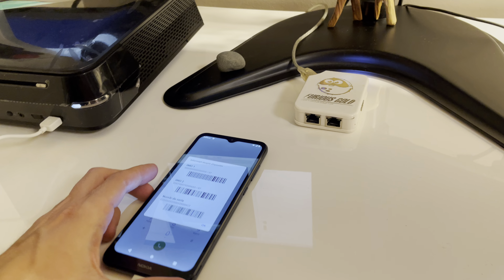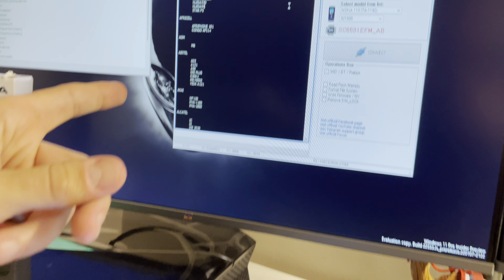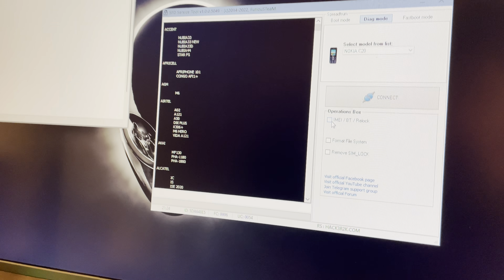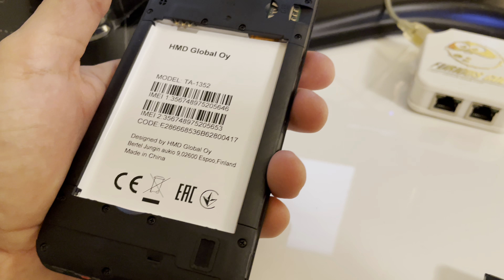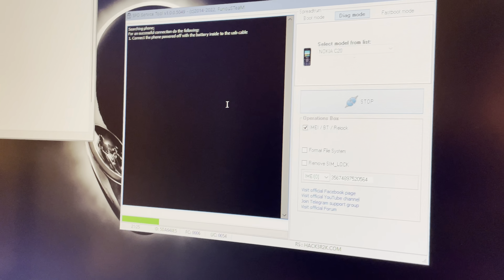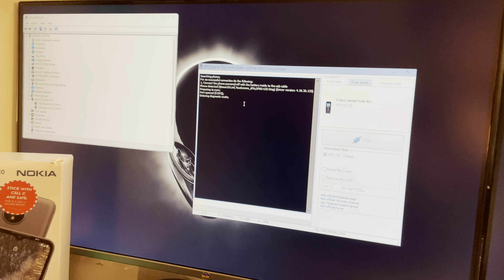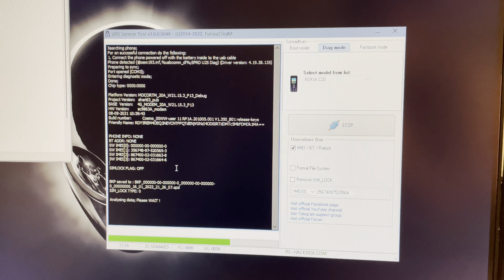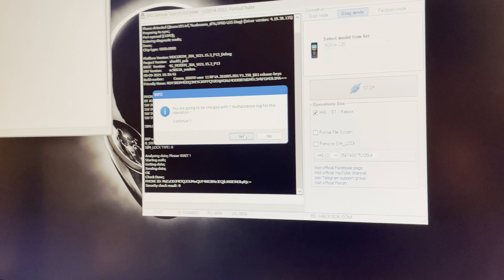NOKIA C20 IMEI REPAIR / FOREVER LOCKED REPAIR BY USB CABLE